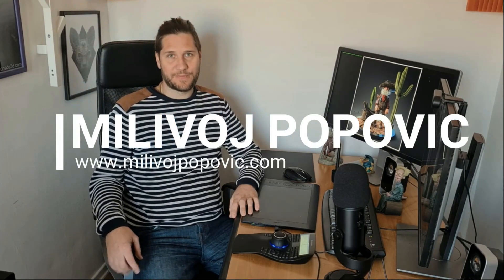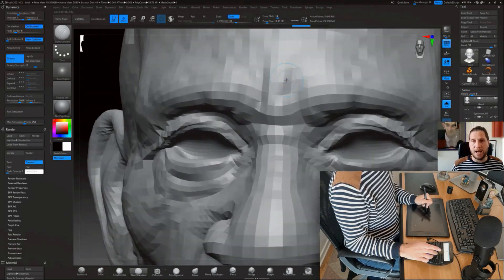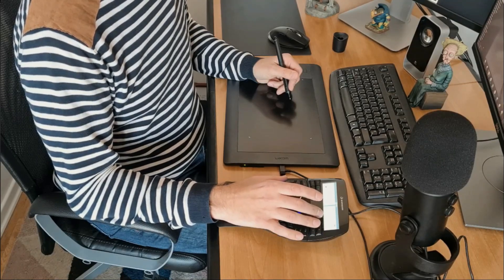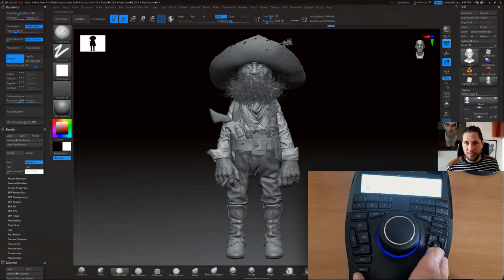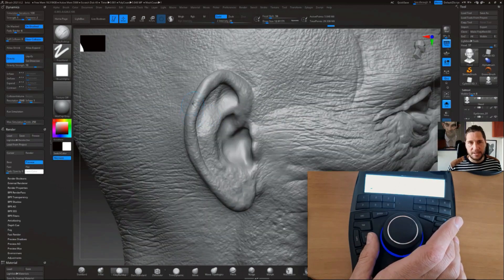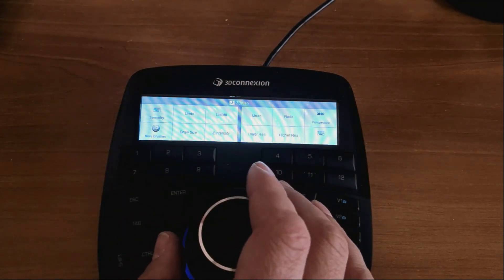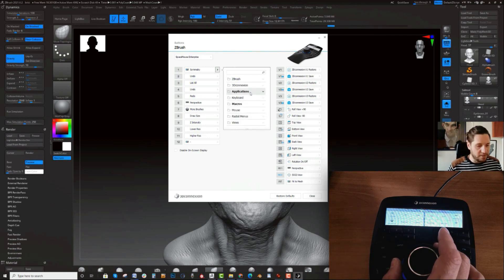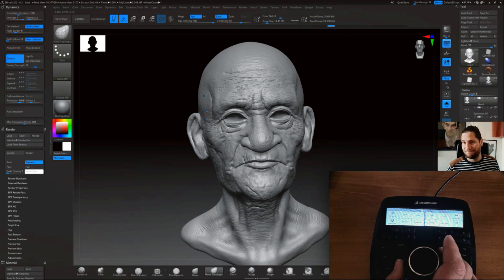Review of SpaceMouse Enterprise Edition with Zbrush!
I am very excited to announce my  partnership with 3DConnexion! They have taken the mouse concept to another level! Check out my review of their SpaceMouse, I was genuinely surprised how much it enhanced my sculpting workflow in Zbrush!